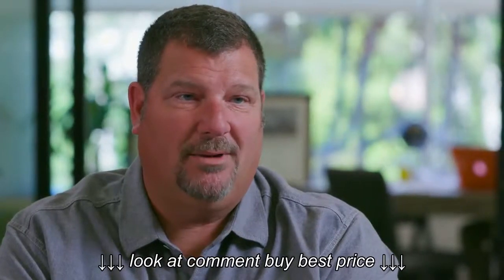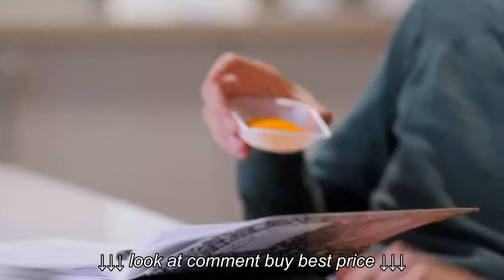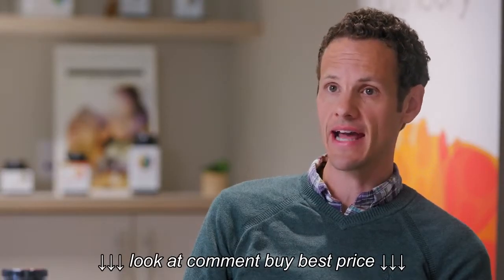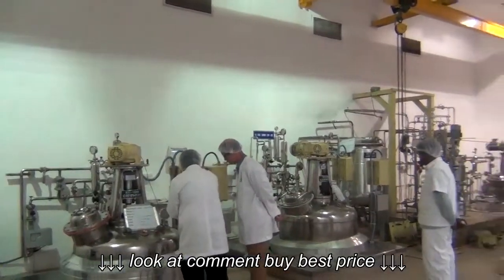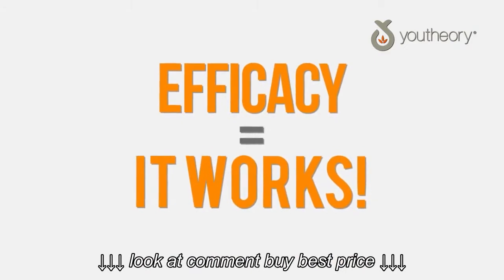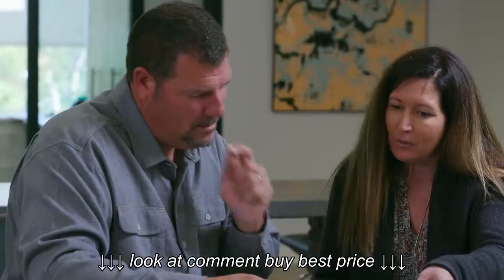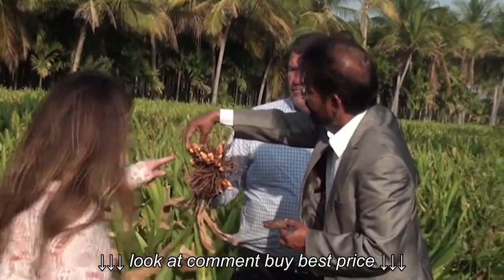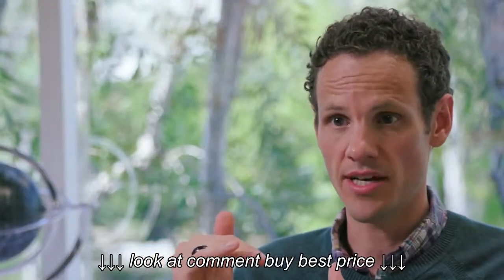Youtheory Turmeric Extra Strength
Youtheory Turmeric Extra Strength, Youtheory Turmeric Extra Strength